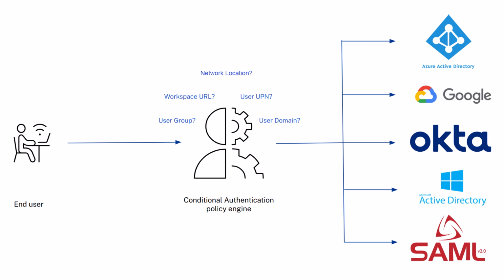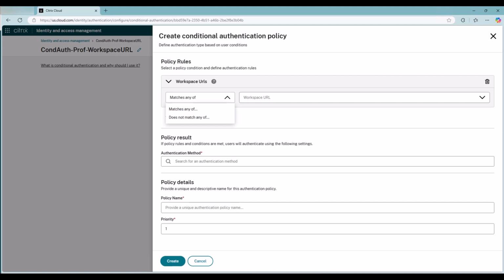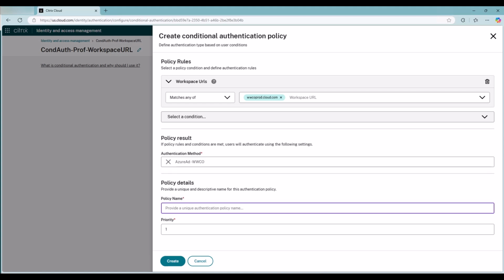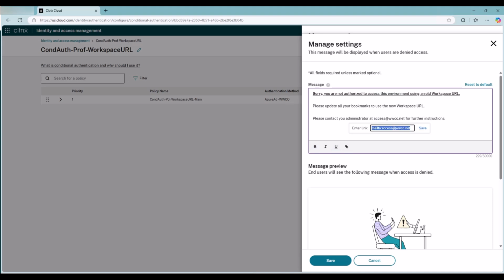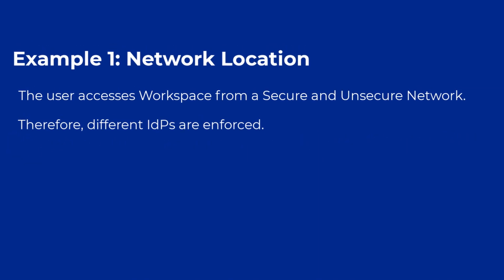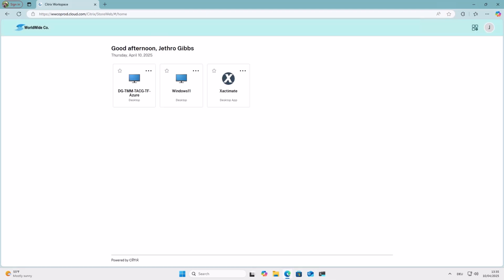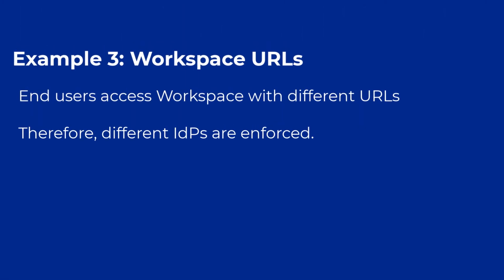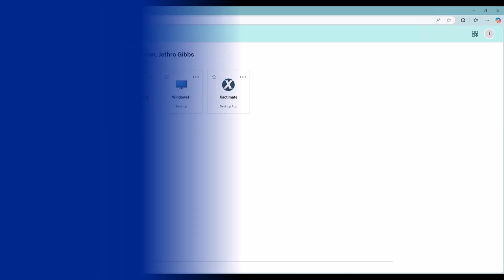Citrix Tech Insights: Using Conditional Authentication Profiles in Citrix DaaS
Using Conditional Authentication Profiles in Citrix DaaS allow you to implement flexible authentication flows to match your use cases, to set up multiple IdPs with a single or multiple URL(s) in parallel, and therefore implement a more granular way of authentication.